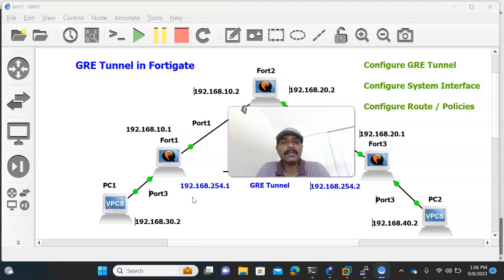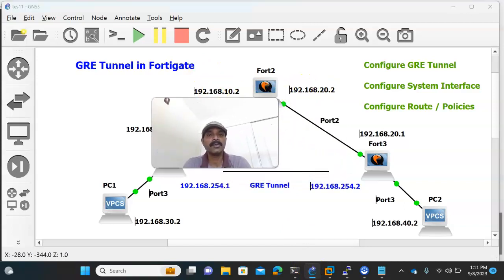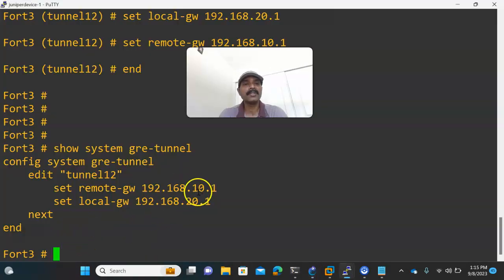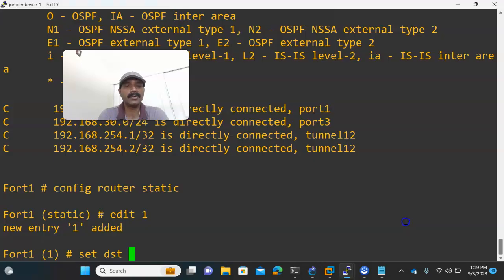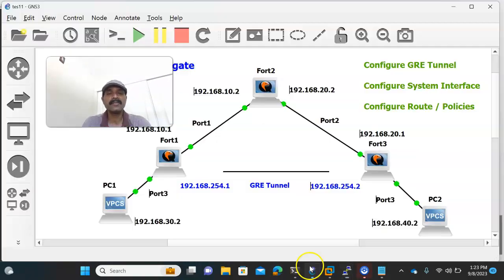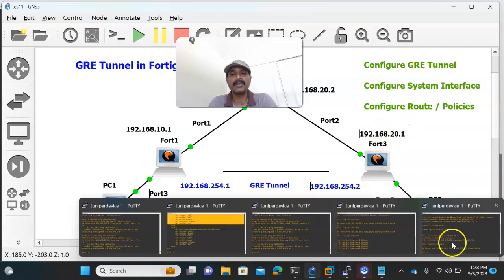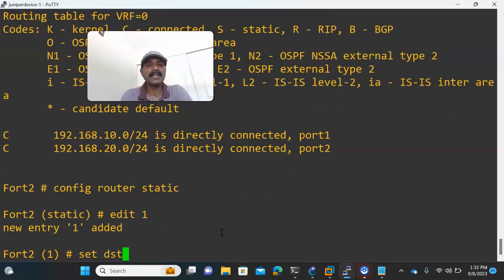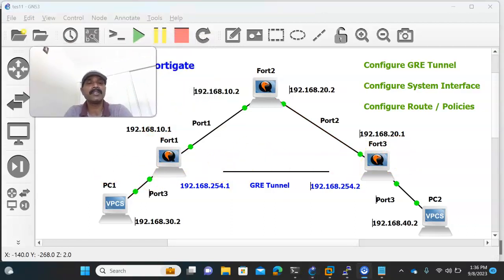GRE Tunnel in Fortigate